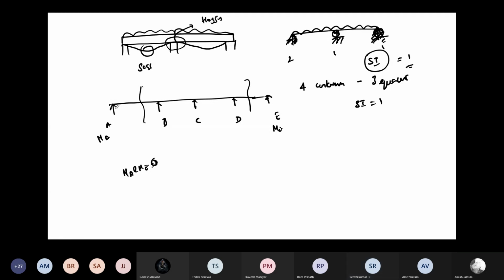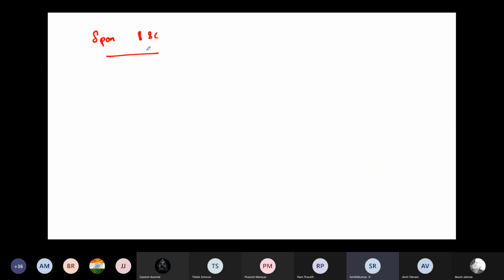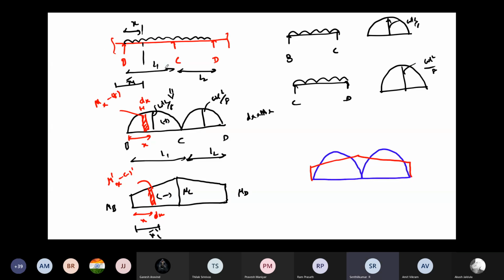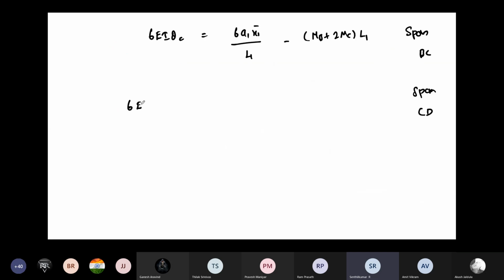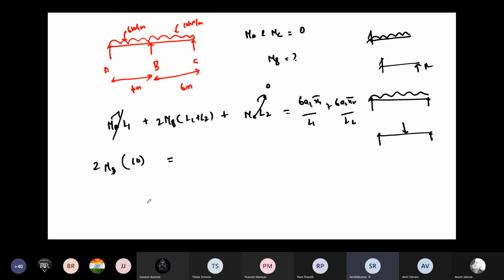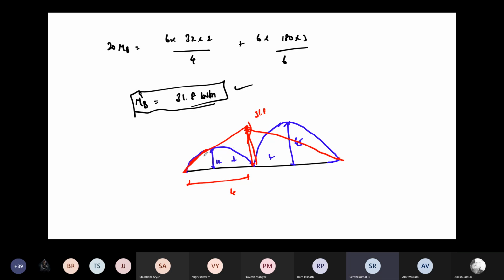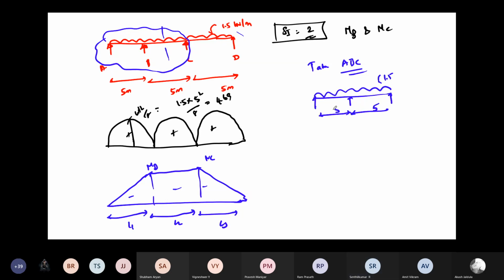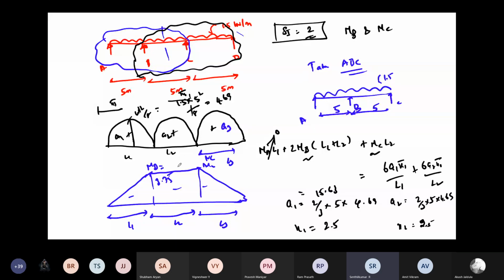CEPC15 Analysis of Indeterminate Structures (10/03/2021)